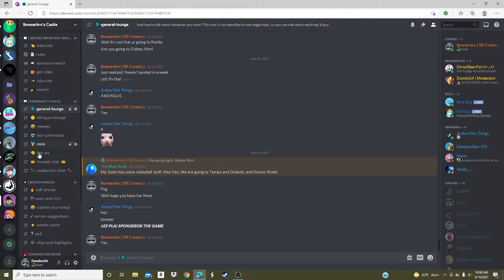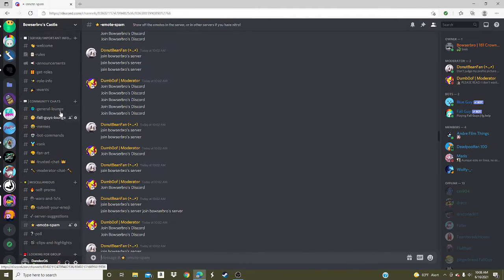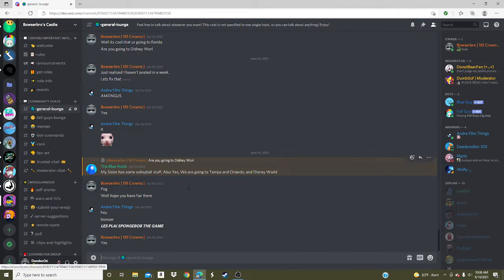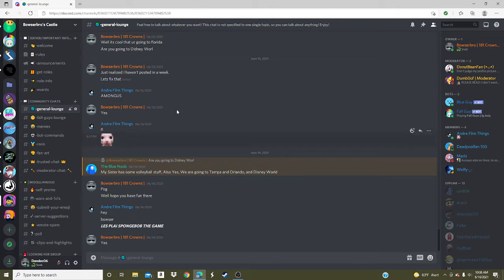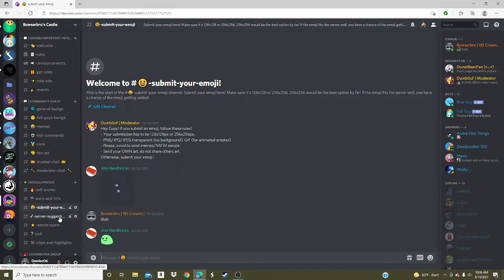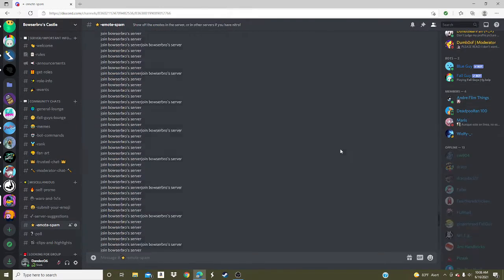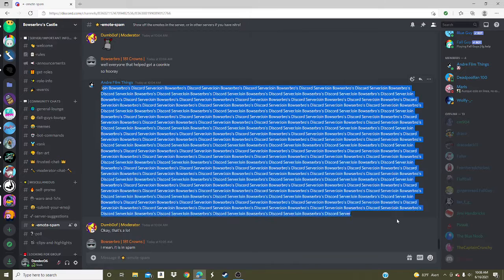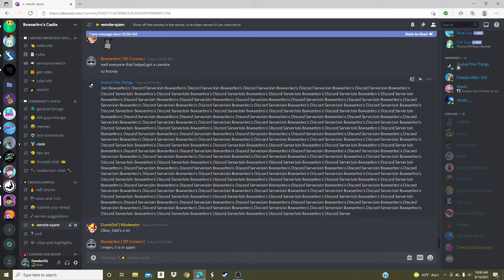30 Subscriber Update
Hehe I have a discord now